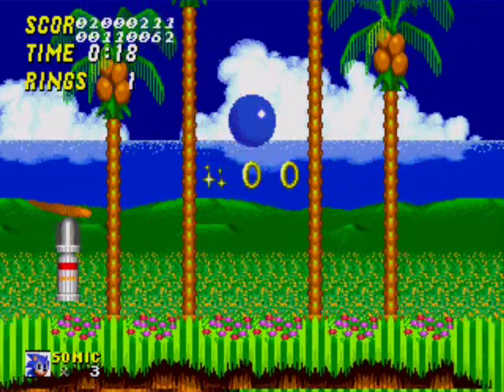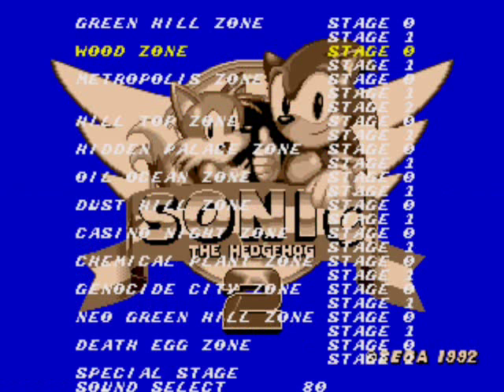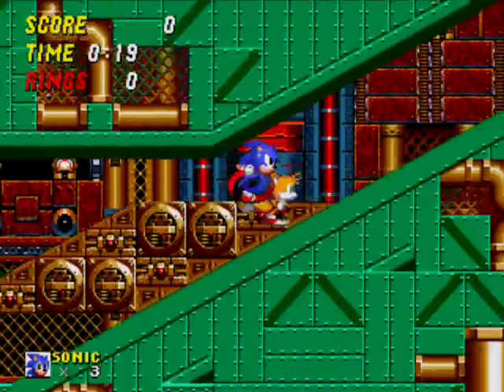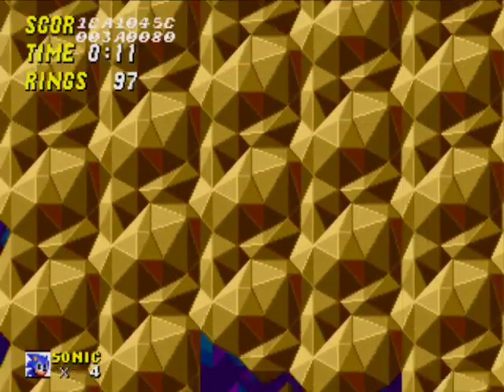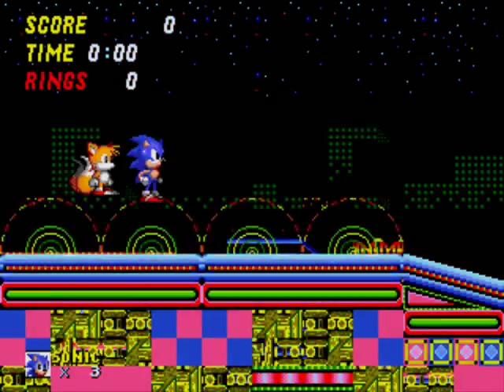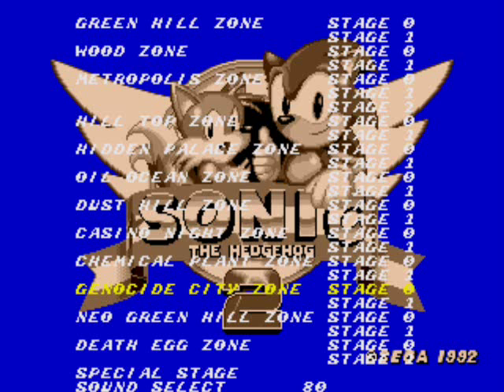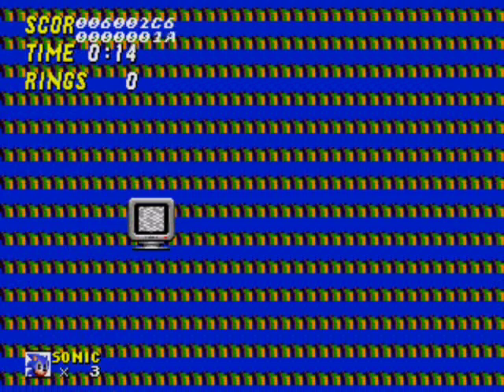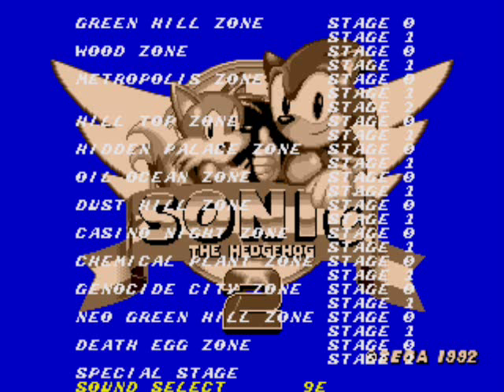Let's Play: Sonic the Hedgehog 2 - Episode 13: Simon Wai Prototype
In this episode, we explore some of what the Simon Wai prototype has in store for us. I don't go into too mush detail of everything, so if you want to know everything that is different about this version, you're going to have to search it up for yourself.